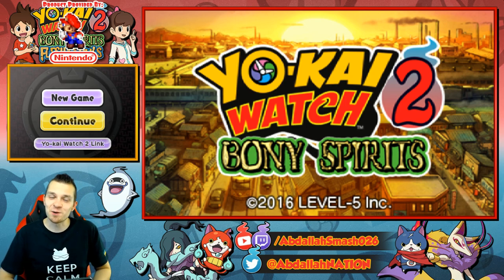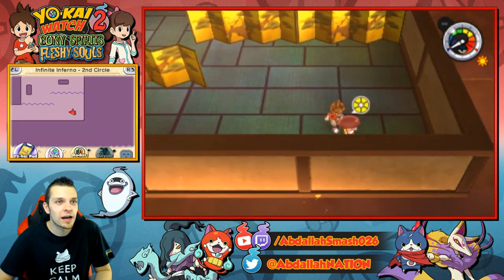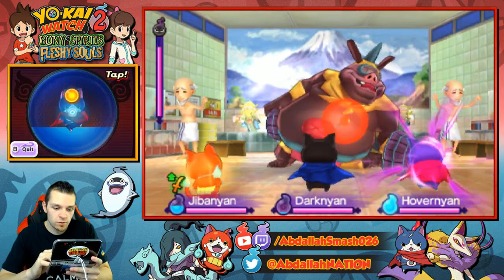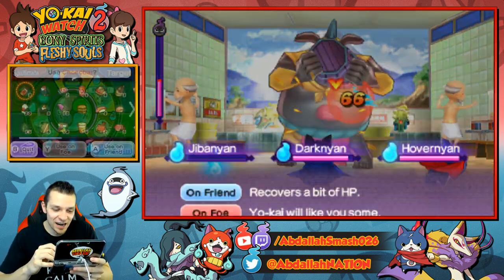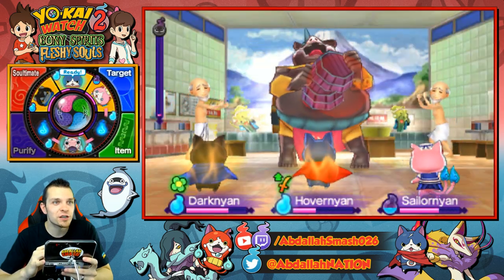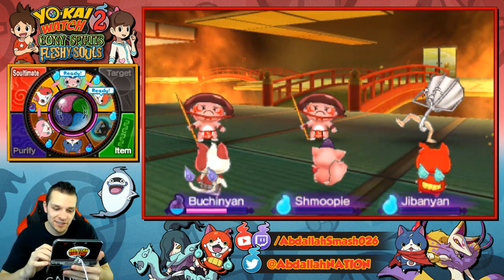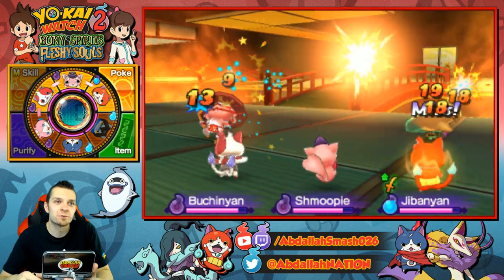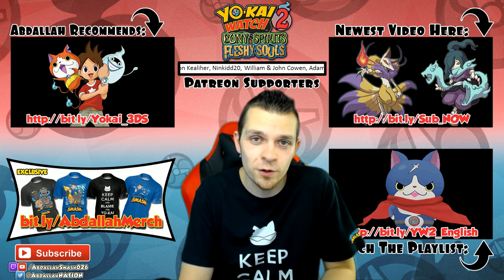Yo-Kai Watch 2 Bony Spirits / Fleshy Souls - Episode 35 | Infinite Inferno 2nd Circle: Hoggles!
In Yo-Kai Watch 2 Episode 35, Nate explores the Infinite Inferno 2nd Circle and fights Hoggles!

Welcome to my HD 1080p60, Picture-in-Picture walkthrough of Yo-Kai Watch 2 for the Nintendo 3DS!  During this video series, I'll be playing through Bony Spirits / Fleshy Souls and collecting all of the Yo-Kai!
Make some new friends and join our Yo-Kai Watch 2 Community OFFICIAL Friend Code Exchange

All things Yo-kai continue on Sept. 30 when YO-KAI WATCH 2 launches in the U.S. exclusively for the Nintendo 3DS family of systems. Already a huge hit in Japan, the sequel to the first smash hit, which is once again developed by LEVEL-5, offers the same deep RPG gameplay and wacky adventures as the first game. The new adventure also offers many new areas to explore outside of Springdale, more than 100 new Yo-kai, a new-and-improved in-game Yo-kai Watch and even the ability to travel back in time! YO-KAI WATCH 2 will also launch with two versions, YO-KAI WATCH 2: Bony Spirits and YO-KAI WATCH 2: Fleshy Souls, each featuring rare Yo-kai that can only be found in their respective games.